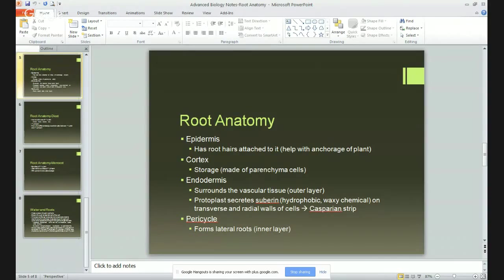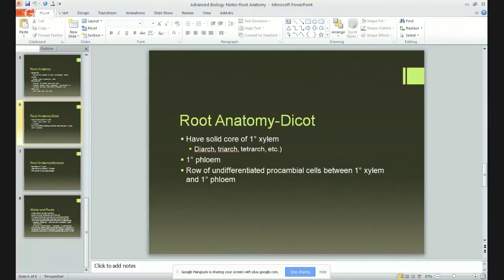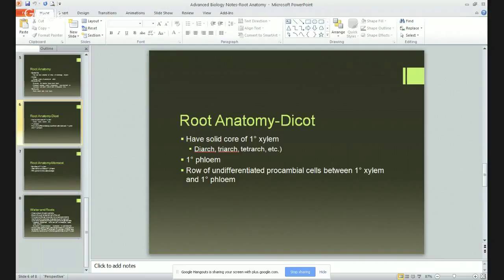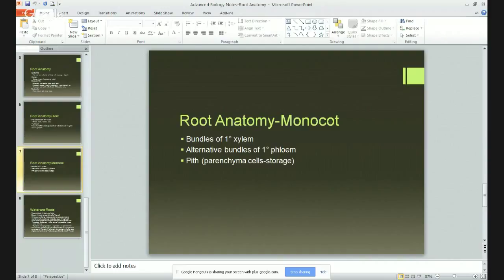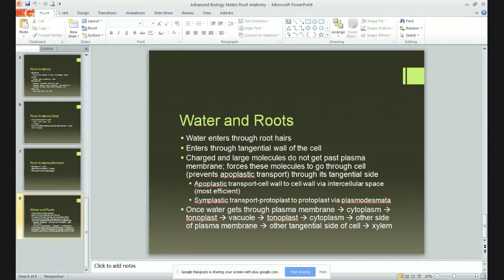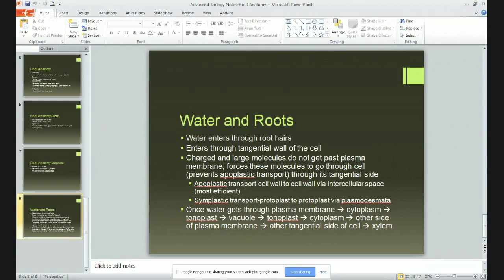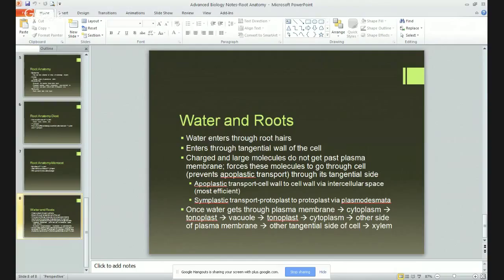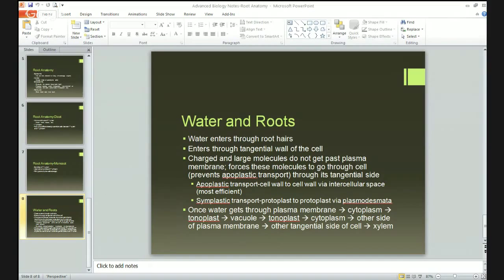Root Anatomy Part 2